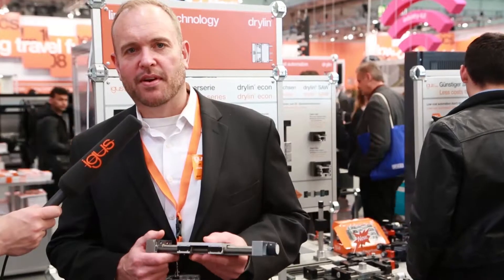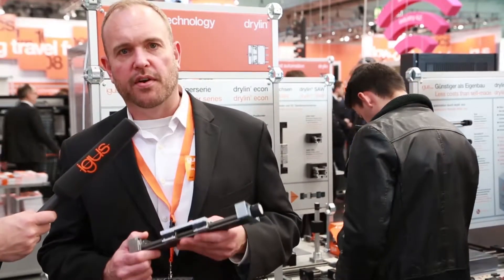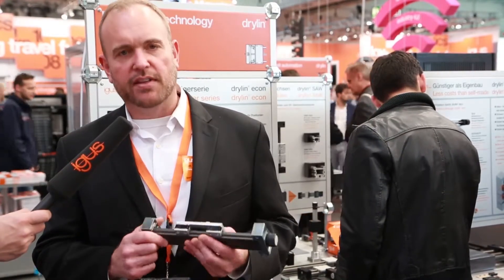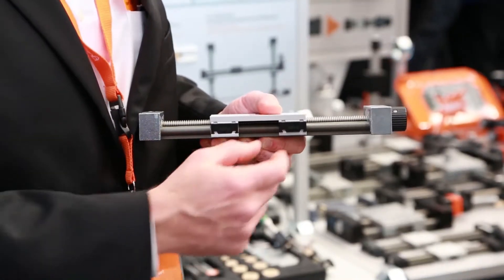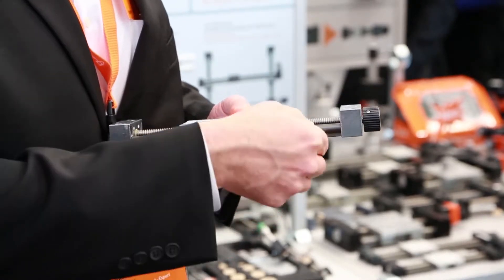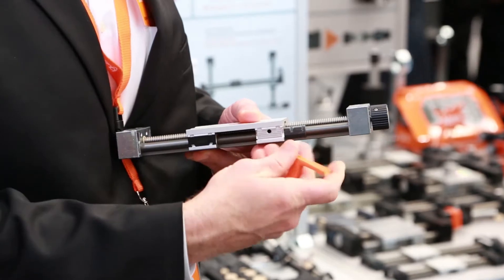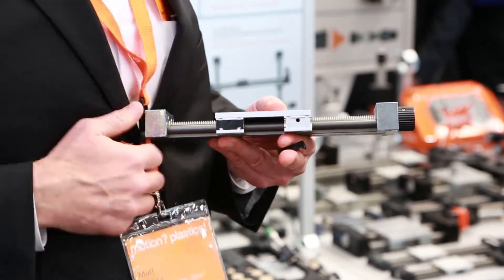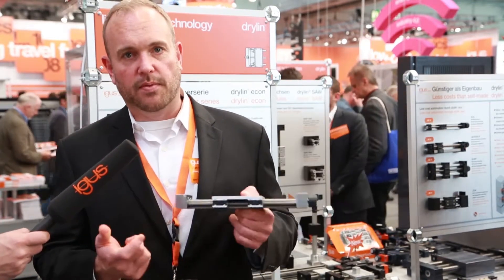New igus® linear bearing with easily replaceable liner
Watch Linear Bearing Product Manager, Matt Mowry, describe the benefits of the drylin W with its very easy to replace sliding liner. This allows engineers and maintenance personnel to replace the sliding surface of the bearing without removing the carriage from the rail.